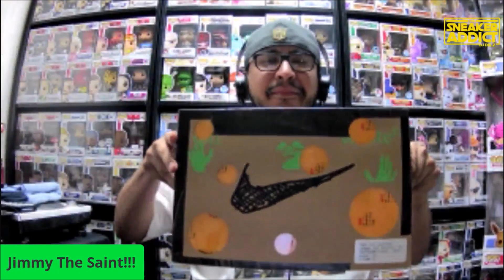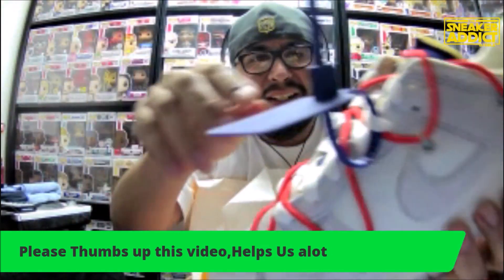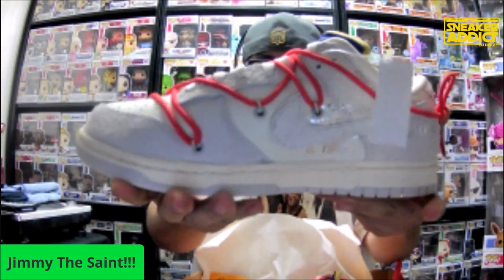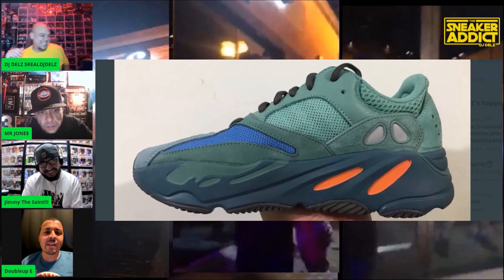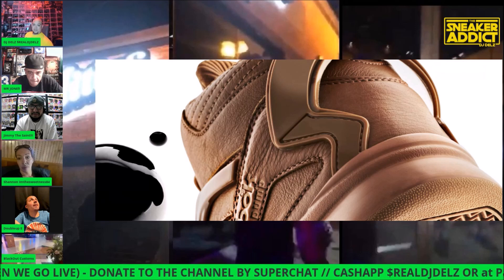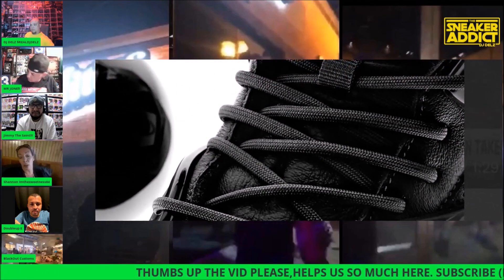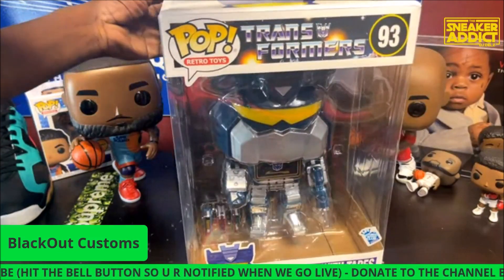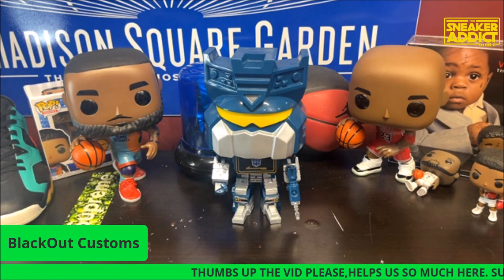Off White Nike Dunk Lot 13 of 50 Sneaker Unboxing Review with Jimmy the Saint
BAD BUNNY ADIDAS BLACK BACK TO SCHOOL SNEAKER ,GUY'S NIKE AIR YEEZY FALLS APART,NIKE OFF WHITE DUNK SNKRS DROP

Foot Locker exclusive Michael Jordan will be releasing on 8/24 at Foot Action!

Michael Jordan 92 Team USA Navy Uniform Funko W  Exclusive

Nike SB Dunk High Pro Ishod Wair x Magnus Walker

Nike Lebron Miami Nights 8 Low Get them at GOAT

Crep Protect

Dj Delz
(MUST SHIP VIA USPS ,Please Do not use this address 3 Months after date video has been posted)
SIZE 9 SHOE
SIZE LARGE SHIRT